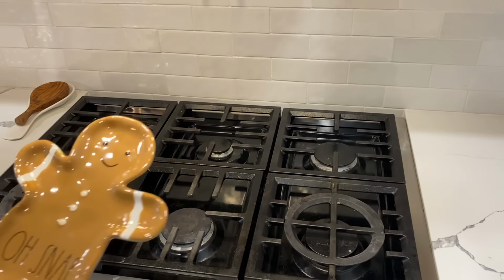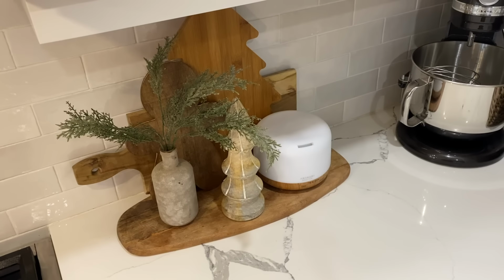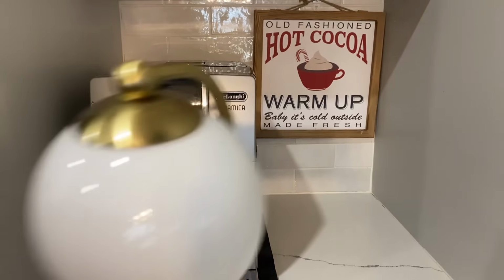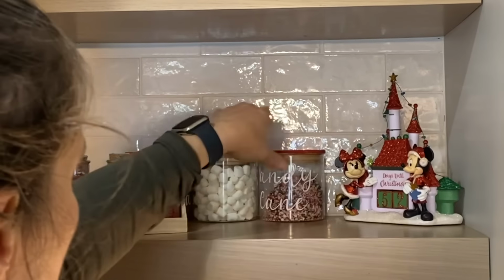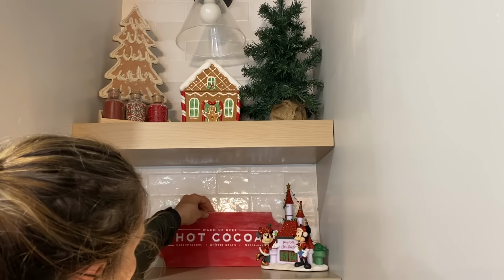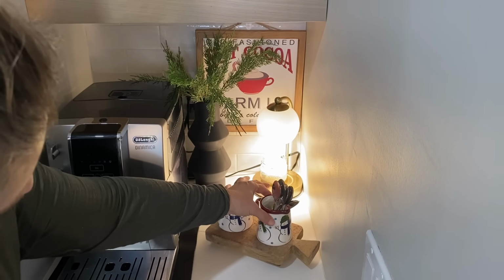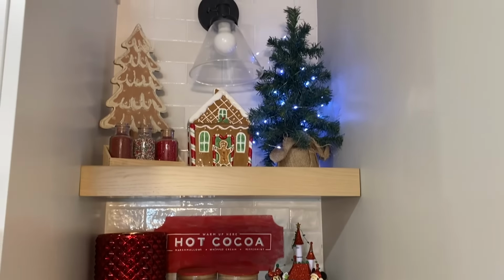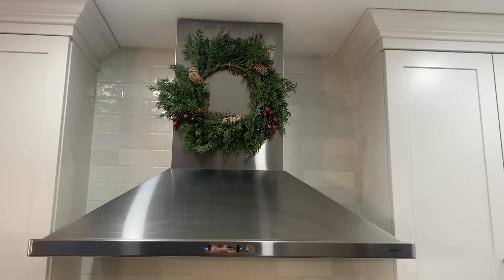Christmas Decorate with Me 2024 | Christmas Kitchen | Cozy & Festive Holiday Decorating Ideas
Welcome back to At Home with Sonja! Today, I’m taking you along as I transform my kitchen into a cozy, festive Christmas wonderland for 2024. In this Christmas Decorate With Me video, we’ll start with a clean slate and add a mix of decor that includes budget-friendly finds, DIY pieces, and items from some of my favorite stores like HomeSense, Walmart, Amazon, and the dollar store. From a beautiful island vignette to a festive coffee station, join me as I create a warm, nostalgic holiday atmosphere perfect for family gatherings and cozy mornings. Let’s bring Christmas cheer into the heart of the home!

✨ Products Mentioned ✨
Christmas Countdown
Wreath on the Hood: couldn’t find the link but it was My Texas House from Walmart
Christmas Tree Cutting Board
Diffuser Here is the link from Canada:
Here is the link from the US:
Coffee Maker
Candle Lamp:
For the US audience
For the Canadian audience
Soap Bottles

Let’s Connect

My Channels

Or